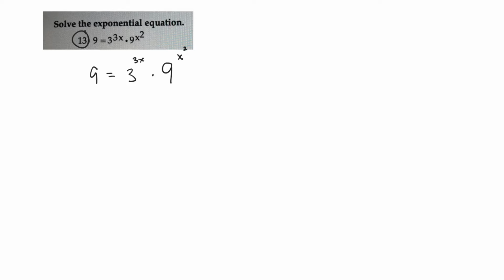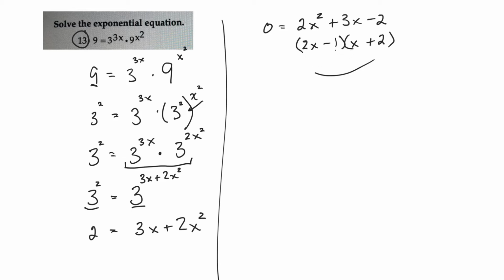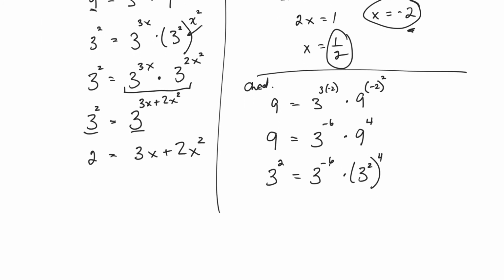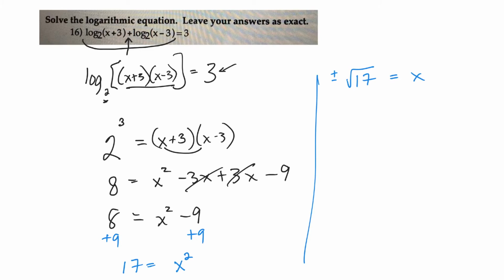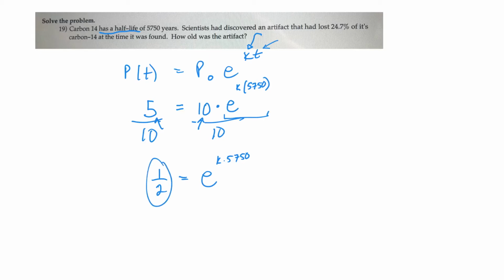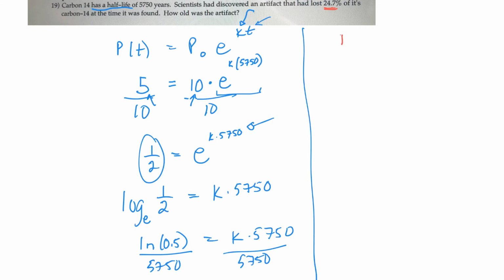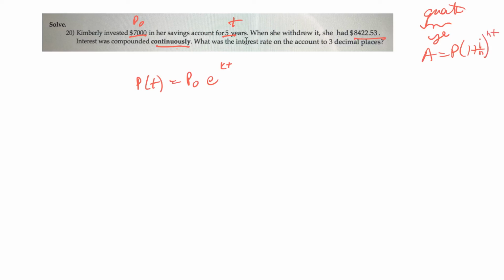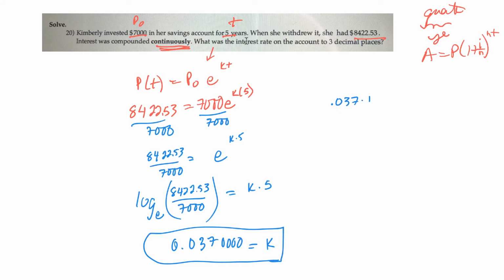20WN MTH0032 Log Equation questions